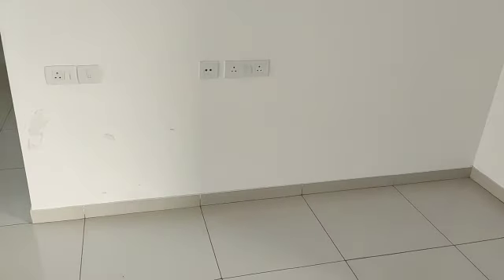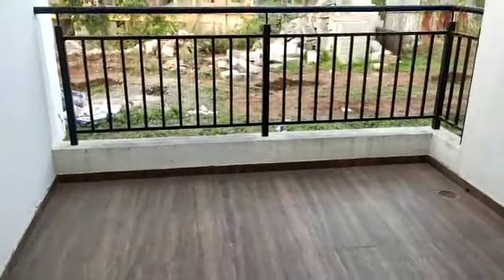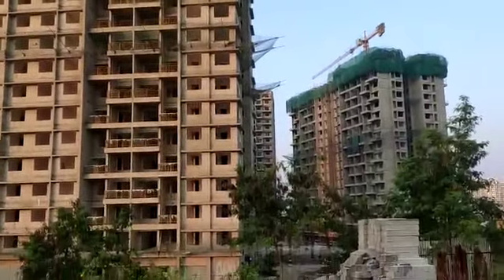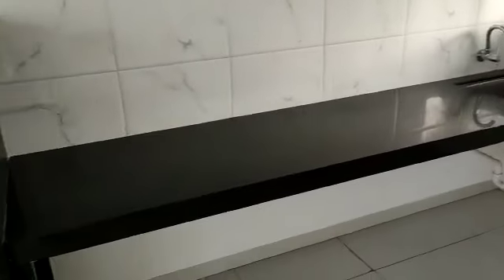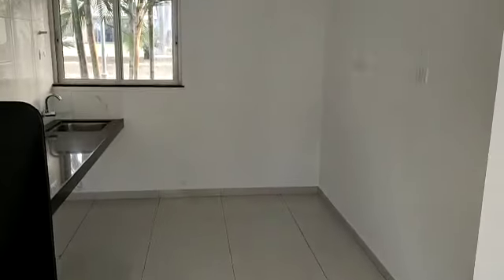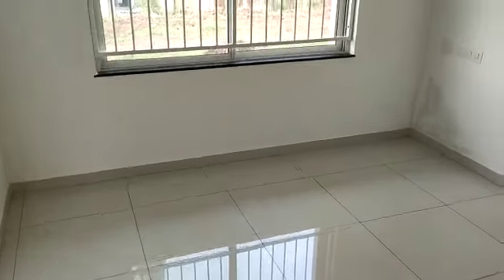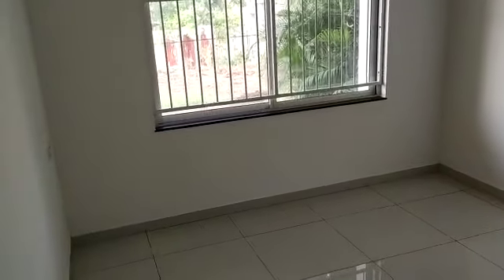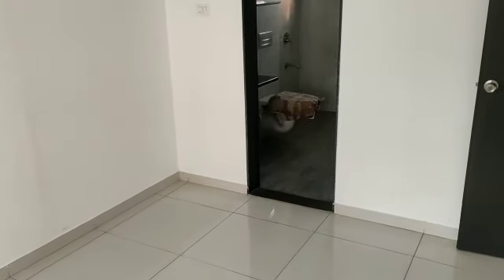2Bhk 826sqft | LIFE REPUBLIC R1, Hinjewadi PUNE | for Offers | kolte Patil Pune